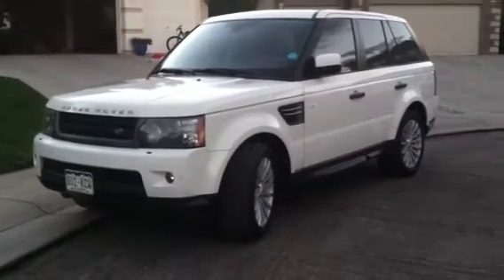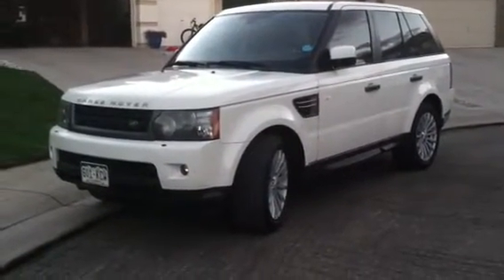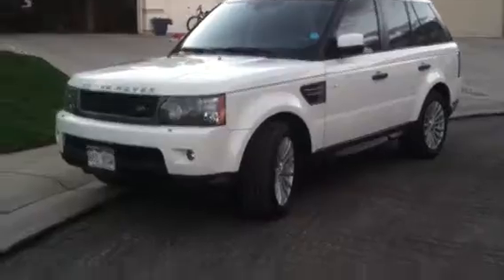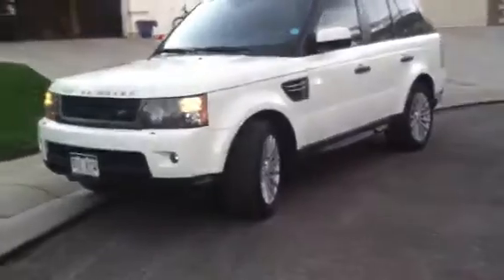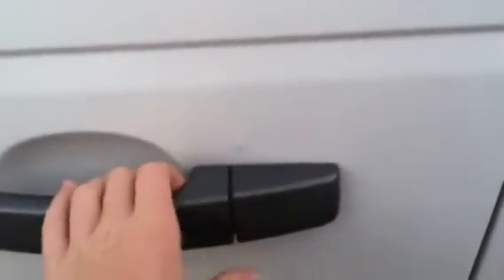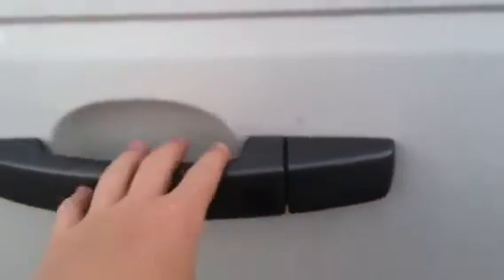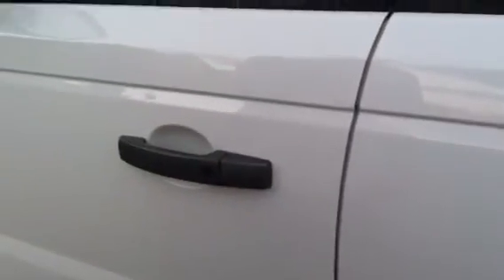2010 Range Rover Sport HSE LUX (Review and Start Up)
Me and my friend do a review of a '10 Range Rover Sport after we spent 2 hours detailing it. It is in Fuji Whit Metallic with a Ebony Leather Interior. It currently has about 40,000 miles.